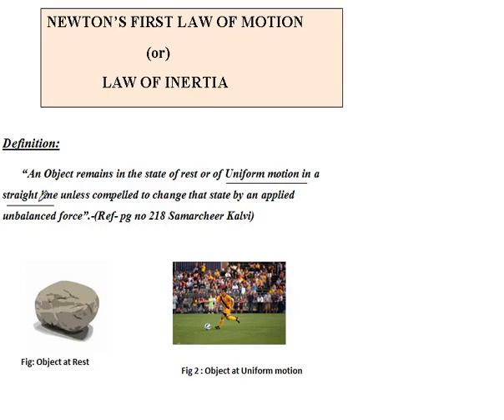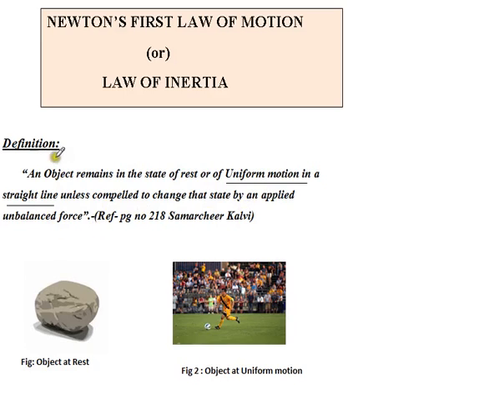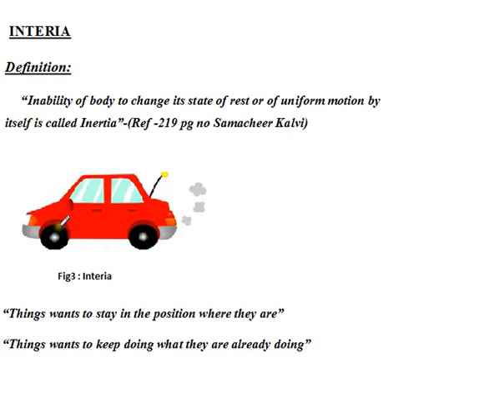Newton's First Law of Motion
Definition-examples-Interia-example